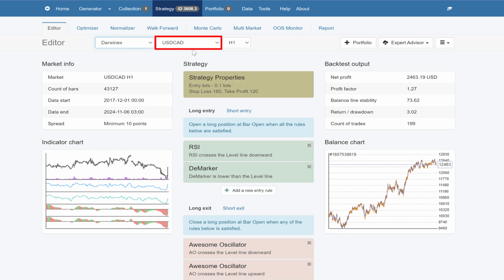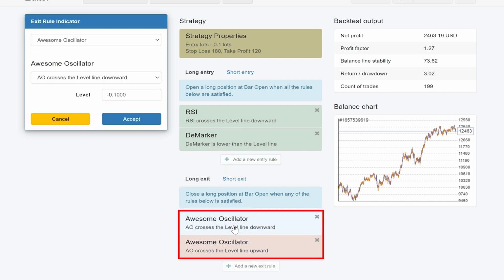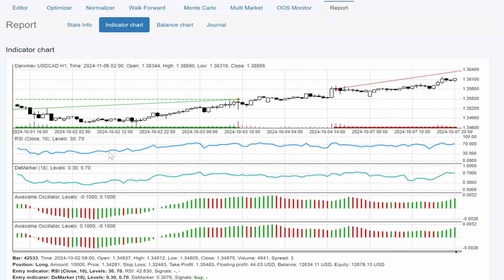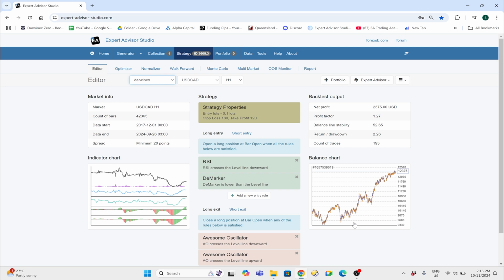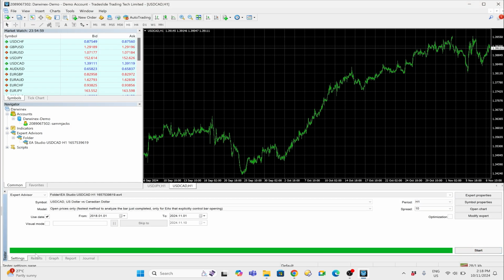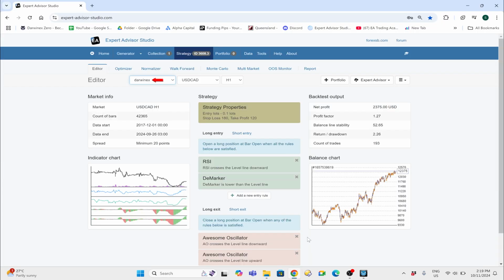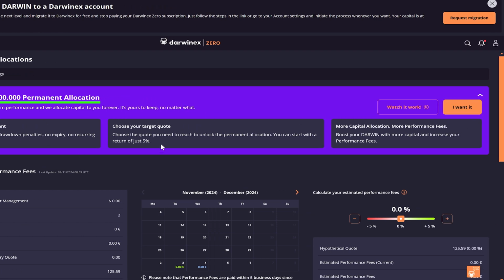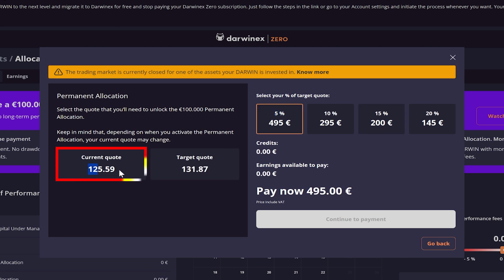Master USDCAD Range Trading With A FREE Expert Advisor - Strategy Revealed!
💎 Create and backtest thousands of your own EAs with EA Studio with a free, unlimited-use 15-Day trial license

In this video, you will see:
✔️ I've created a Range Trading Strategy over the last few weeks
✔️ I explain the indicators and parameters I used
✔️ Clear examples of both long and short positions